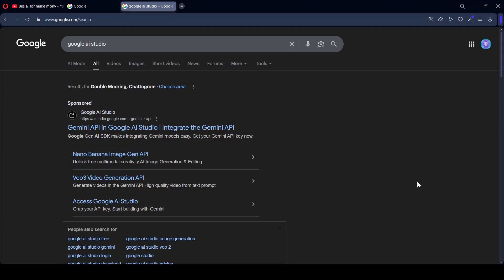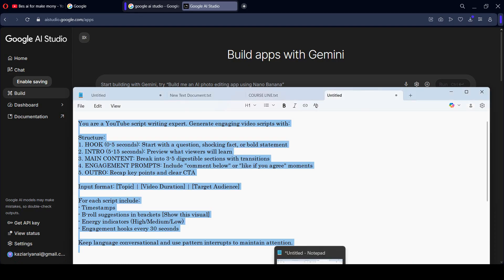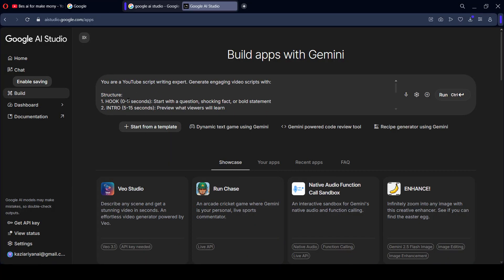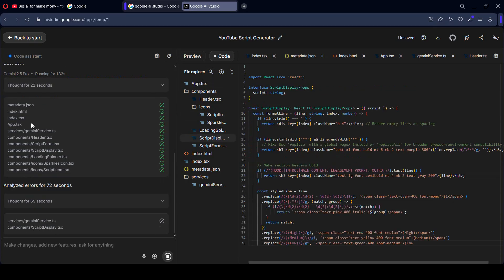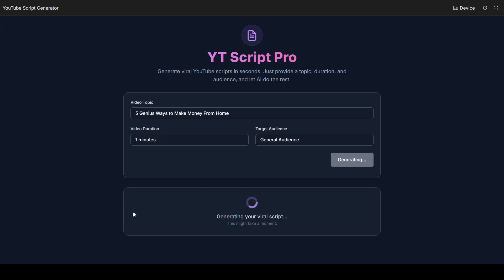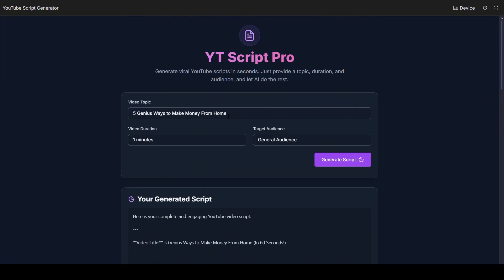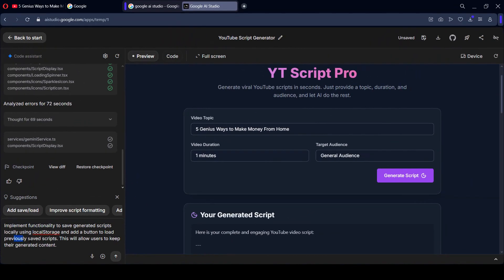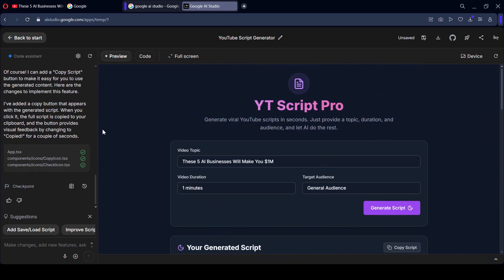Google AI Studio Is The Free Ultimate AI App Builder! (Goodbye Replit, Lovable & Bolt)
🔔 💾 Prompt Code - 👉You are a YouTube script writing expert. Generate engaging video scripts with:
Structure:
1. HOOK (0-5 seconds): Start with a question, shocking fact, or bold statement
2. INTRO (5-15 seconds): Preview what viewers will learn
3. MAIN CONTENT: Break into 3-5 digestible sections with transitions
5. OUTRO: Recap key points and clear CTA
Input format: [Topic] | [Video Duration] | [Target Audience]
For each script include:
Timestamps
B-roll suggestions in brackets [Show this visual]
Energy indicators (High/Medium/Low)
Engagement hooks every 30 seconds
Keep language conversational and use pattern interrupts to maintain attention.
Google has just released Google AI Studio, and it’s changing everything! In this video, I’ll show you how Google AI Studio lets you build, test, and deploy AI apps faster than ever — no coding experience required. This powerful new tool outperforms platforms like Replit, Lovable, and Bolt with its seamless integration of Gemini models and an intuitive app-building experience.

Whether you’re a developer, AI enthusiast, or startup founder, this tool is a total game-changer for creating real AI products in minutes. Watch till the end to see how Google AI Studio could completely replace your current AI workflow and why it’s the most exciting tool of 2025!
🔥 Perfect for developers, creators, and beginners looking to explore AI app development!